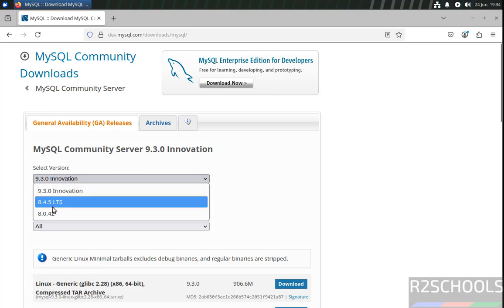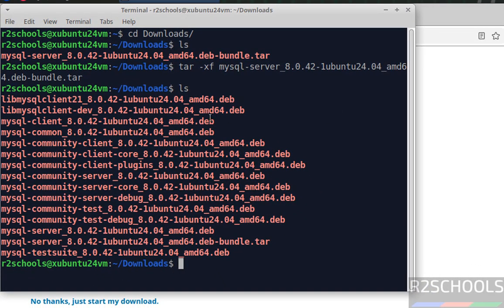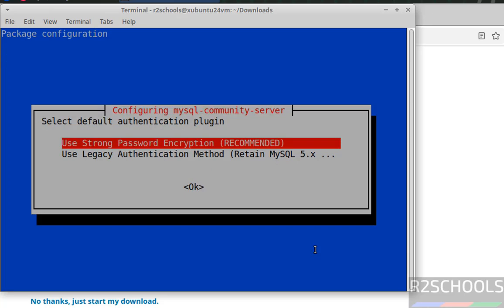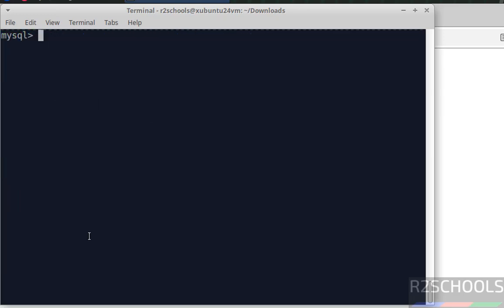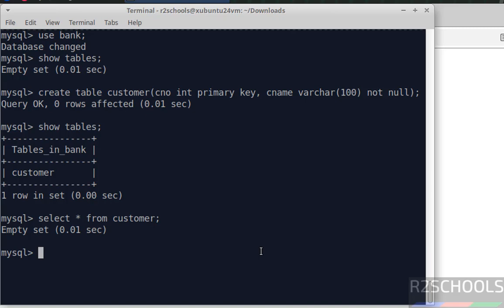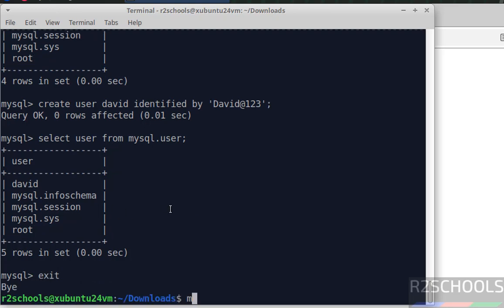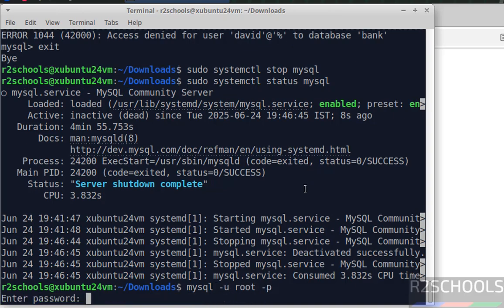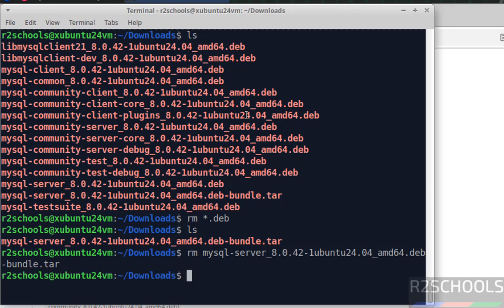How to Install and Configuere MySQL 8.0.42 on Xubuntu 24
In this video, I'll show you how to download, install, and configure MySQL 8.0.42 on Xubuntu 24.04 with a complete step-by-step process. Whether you're a beginner or an experienced user, this tutorial will help you get MySQL up and running smoothly.

🔍 Topics Covered:

Updating Xubuntu packages
Downloading and installing MySQL 8.0.42

Install MySQL 8.0.42 on Xubuntu 24.04,
MySQL 8.0.42 Xubuntu installation,
How to install MySQL on Xubuntu,
MySQL server setup Xubuntu 24.04,
Xubuntu 24.04 MySQL configuration,
Install MySQL step-by-step Xubuntu,
MySQL database installation Xubuntu,
Configure MySQL 8.0.42 Xubuntu,
MySQL Xubuntu tutorial 2024,
MySQL setup guide Xubuntu,
Install MySQL Workbench on Xubuntu,
MySQL server Xubuntu commands,
Install and setup MySQL Xubuntu,
MySQL Xubuntu 24.04 LTS installation,
MySQL 8.0.42 on Linux